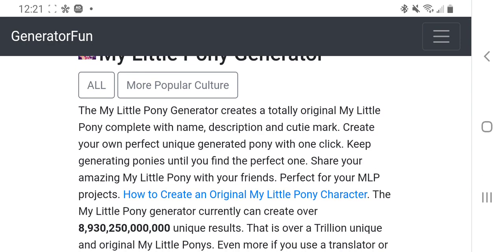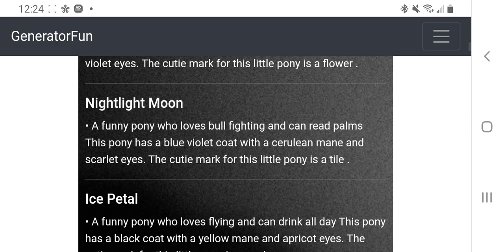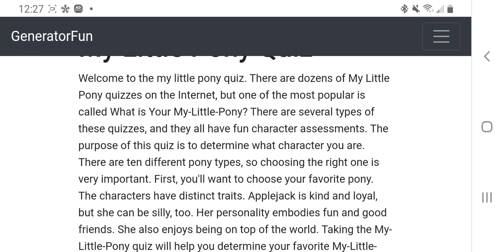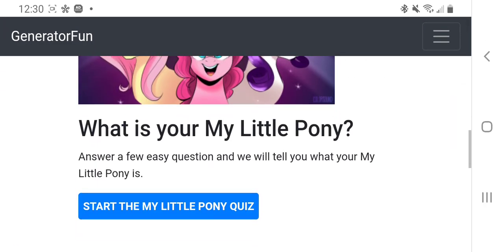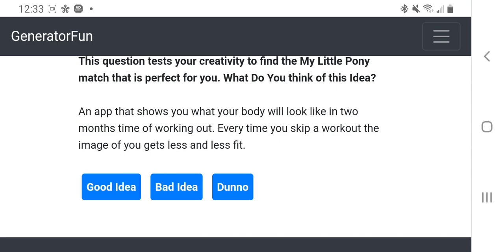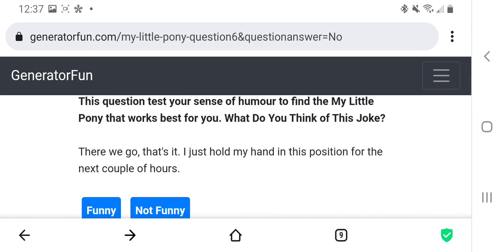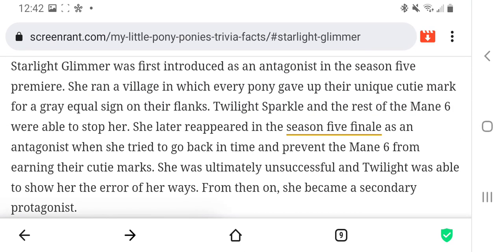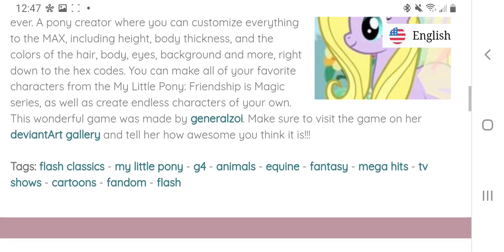Rnadom random rAndom rmsom rannnndom RNDOM RANDOM. Looking at random mlp stuff.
bored